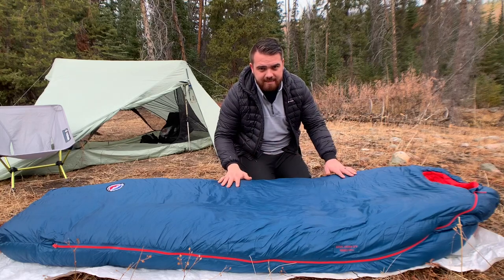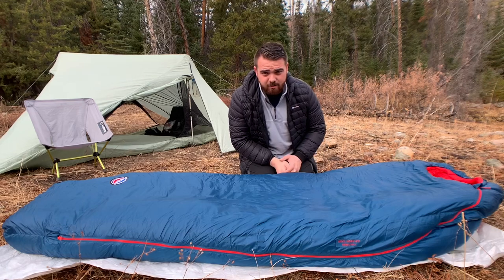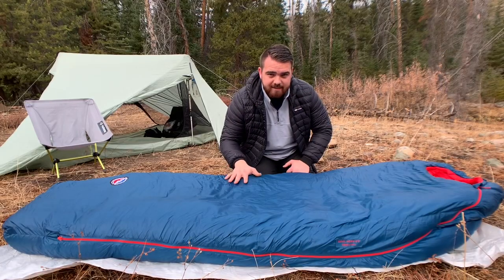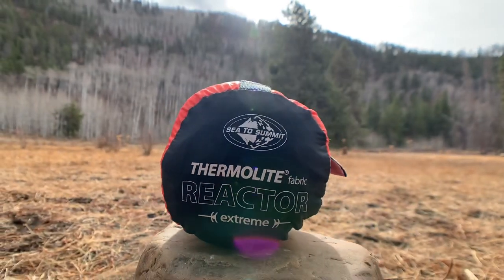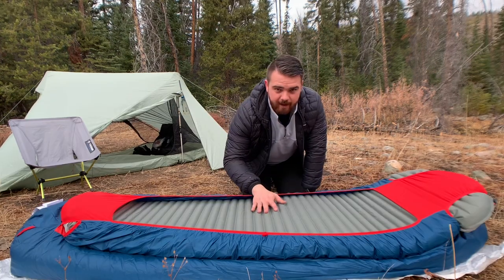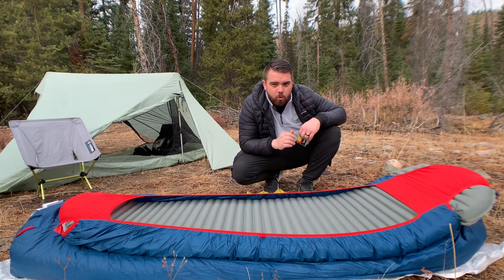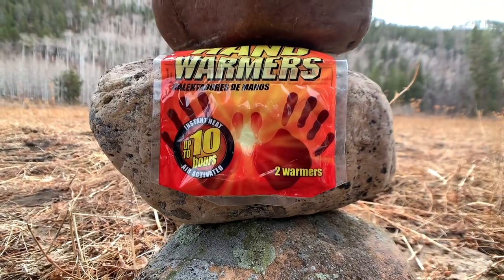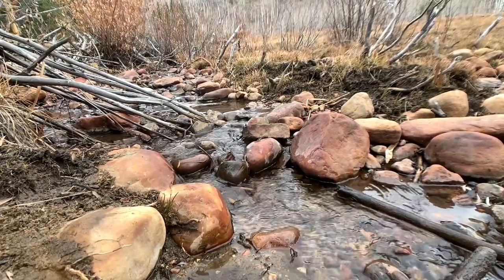ESSENTIAL backpacking gear. How to stay WARM while backpacking. Backpacking for beginners.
Winter backpacking gear doesn't need to be complicated or intimidating. With these tips and backpacking essentials the fear or apprehension of cold weather or winter backpacking will begin to disappear.  It doesn't have to be intimidating to backpacking in cold weather.  In this video I will you give some great advice about how to plan for cold weather trips by selecting the correct gear BEFORE you go out there. I will try to help you figure out how to stay warm while backpacking.

0:00 Intro
0:28 Backpacking weather conditions
0:41 What sleeping bag you should take
1:20 How to add EXTRA warmth to your sleep system
1:43 BEST warm sleeping pad!
2:50 Super secret tips to stay warm and safe while backpacking
4:00 OVERVIEW